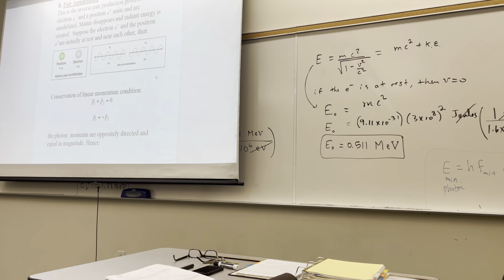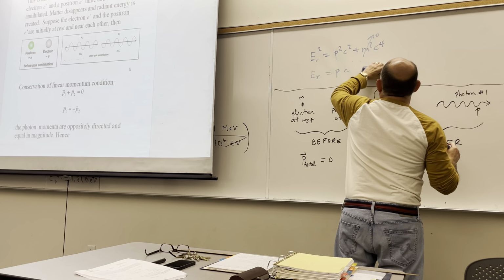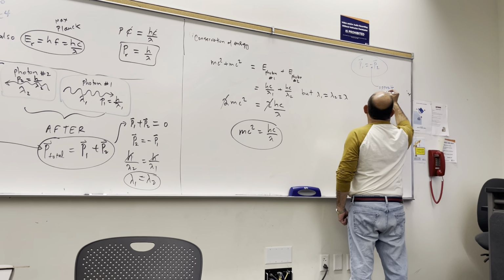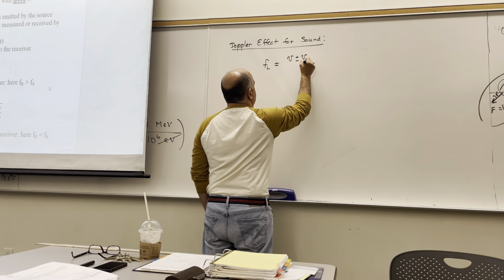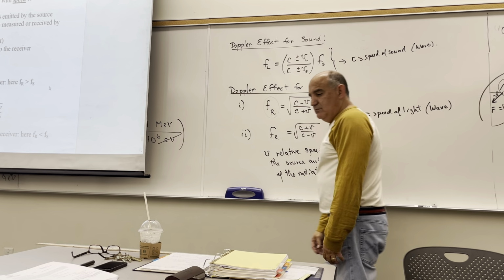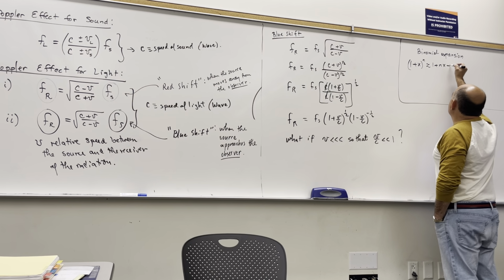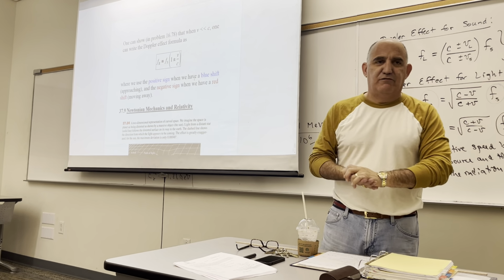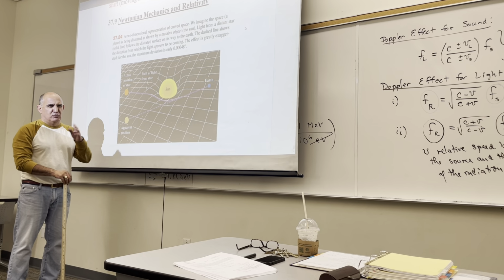11/15 Part 3 Phys 285 Lecture